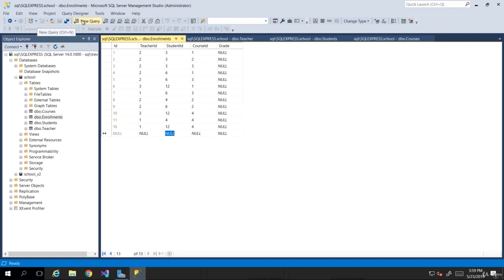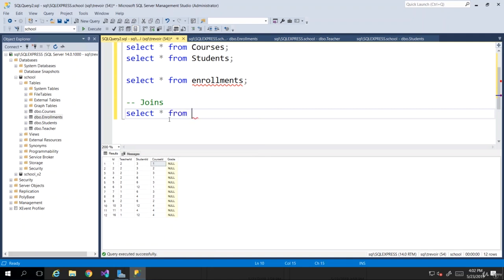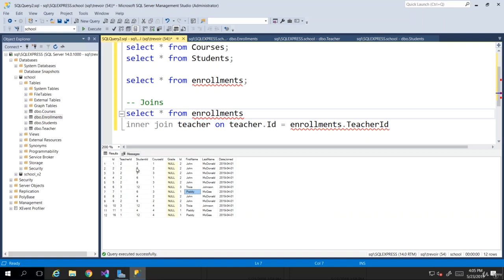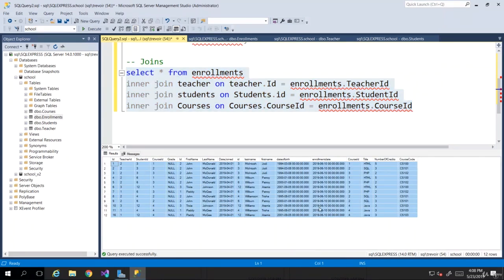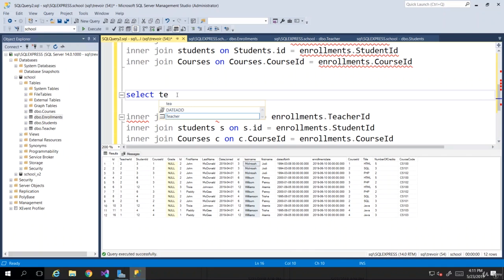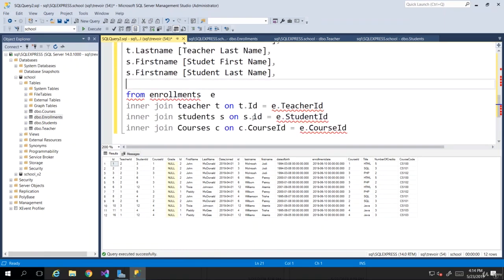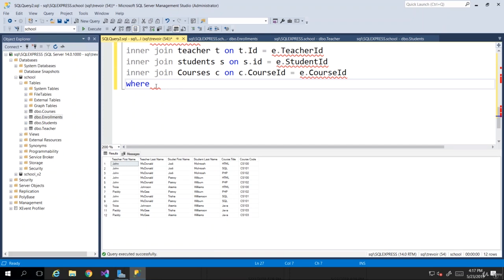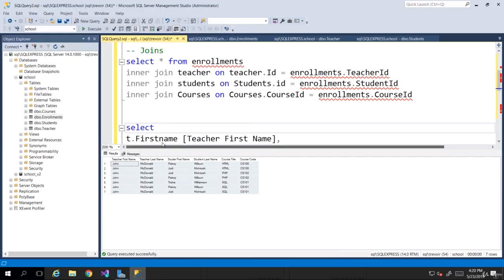Run Queries on Related Tables in SQL Server | INNER JOIN Tutorial (Beginner)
In this video, you’ll learn how to run queries on related tables using INNER JOIN in SQL Server. 🚀

This beginner-friendly tutorial explains how to fetch combined data from two or more related tables using foreign key relationships.

What you’ll learn:

1. What is INNER JOIN
2. How INNER JOIN works with parent & child tables
3. Select specific columns from multiple tables
4. Combine tables using SQL script
5. Avoid common INNER JOIN mistakes
6. Best practices for writing JOIN queries